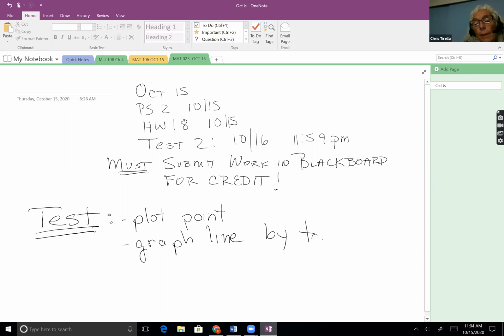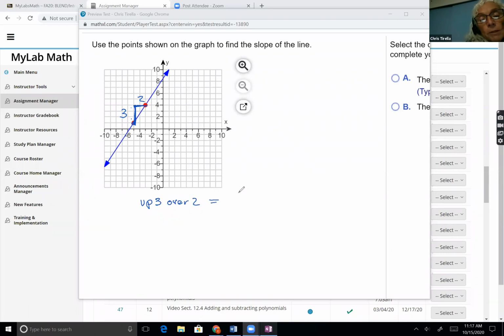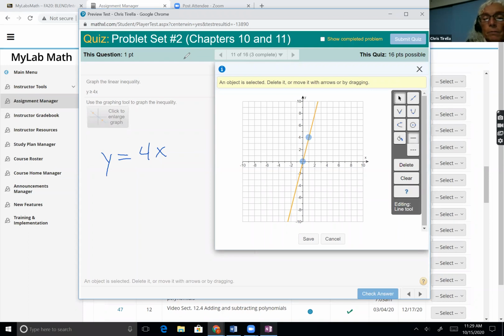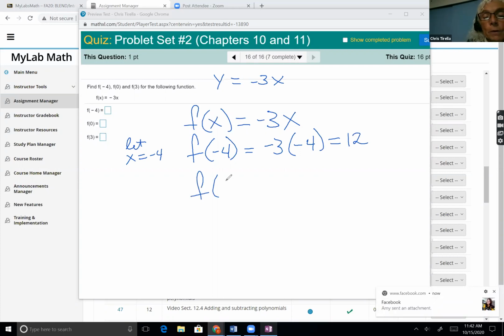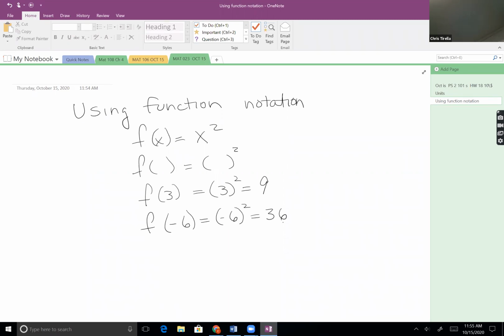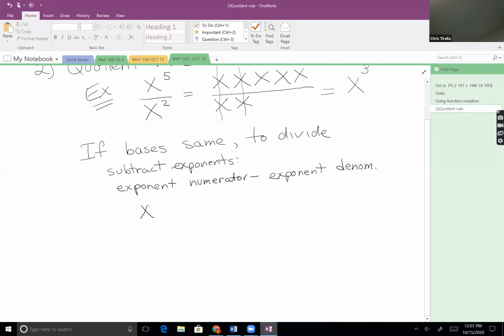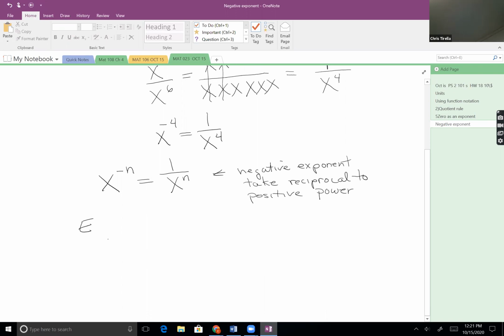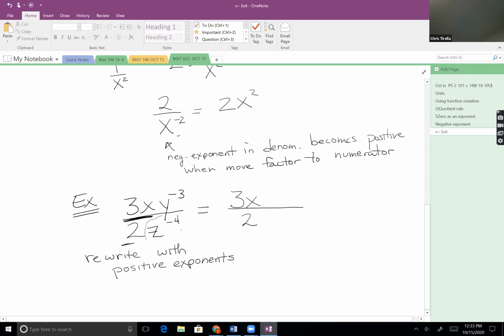MAT 023 OCT 15